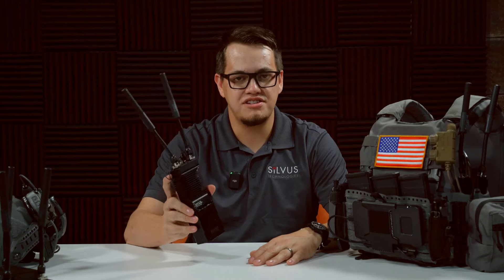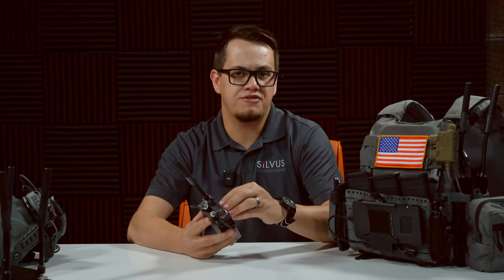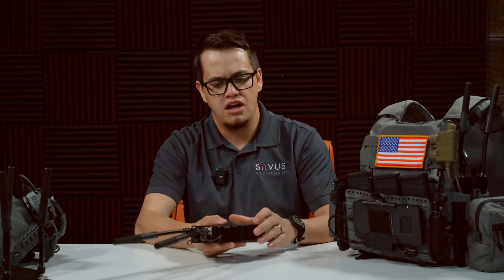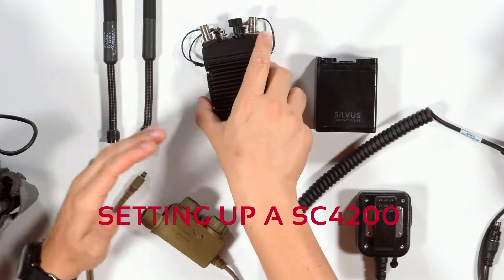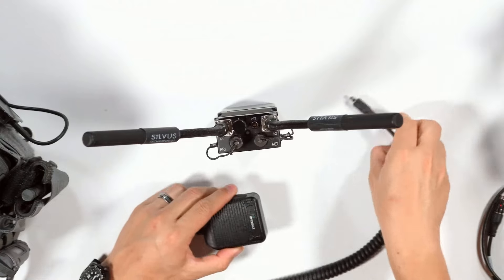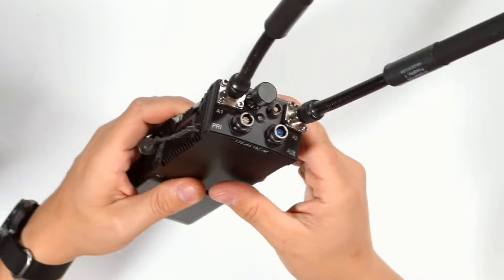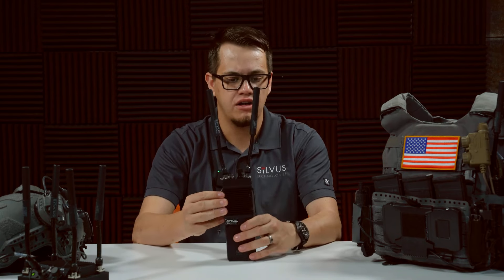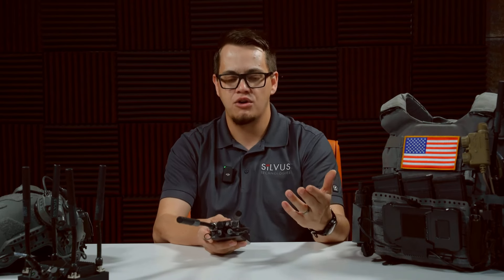StreamCaster SC4200 Overview | How To Set Up A Silvus StreamCaster MANET Radio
The StreamCaster SC4200 delivers best-in-class MANET radio performance and connectivity at the tactical edge. With up to 10 Watts of output power (20 Watts effective, thanks to TX Eigen Beamforming), up to 100 Mbps data throughput and single/dual band frequency options, the SC4200 delivers high-fidelity video, voice and IP data communications with class-leading range, mobility and performance.

In this video host Austin Miller covers how to set-up a Silvus StreamCaster MANET radio. In addition, get an inside look at the features, specs and functionality of the SC4200 - and learn how it can seamlessly integrate into your Tactical Bubble to unify operational assets, advancing your team’s tactical comms capabilities.

Learn More about the SC4200 and the StreamCaster family of MANET radios